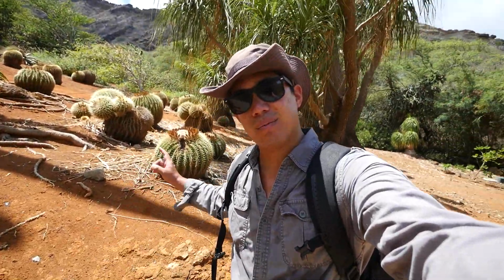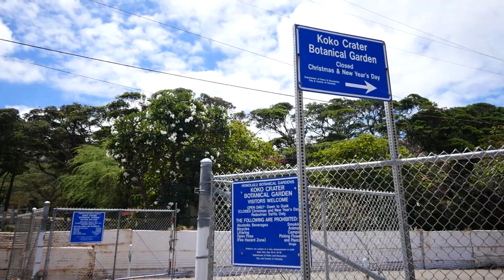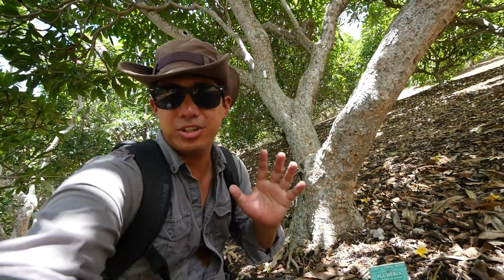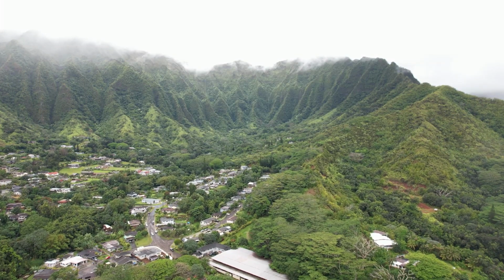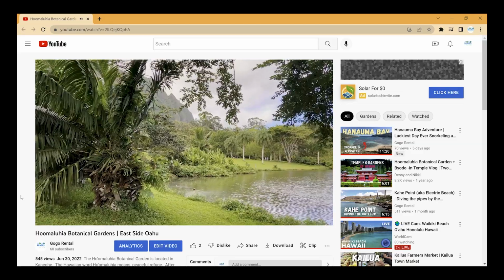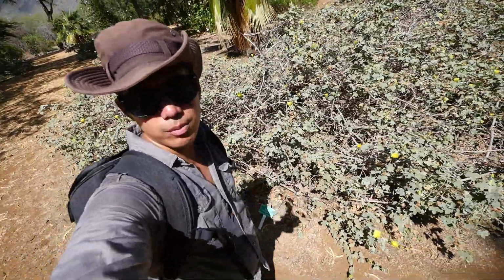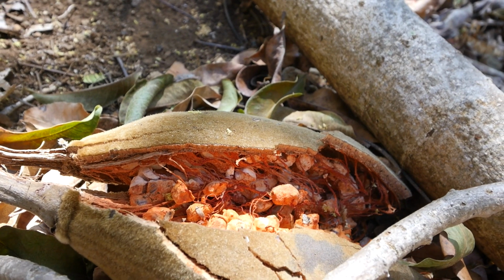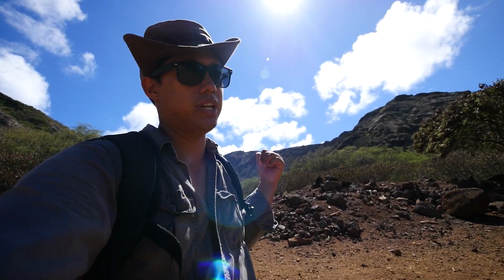Koko Crater Botanical Gardens | The Desert Garden Inside a Volcanoes Crater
Ever wondered what's in the middle of Koko Head Crater? It's a desert climate botanical garden! this is a stop that we recommend for plant lovers and hikers looking for something that's a little bit different.

0:00 - Intro
0:12 - Hike or Garden
0:23 - Parking
0:37 - The Plumeria Grove
1:12 - Left or Right?
1:25 - Jungle or Desert?
2:13 - The Hawaii Section
2:41 - The Africa Section
3:04 - Back to the Plumeria Grove